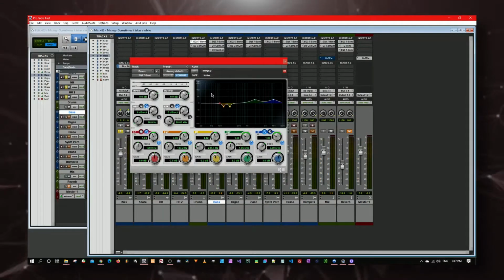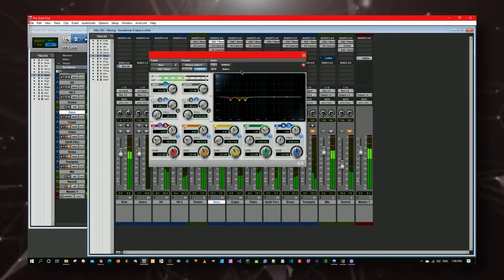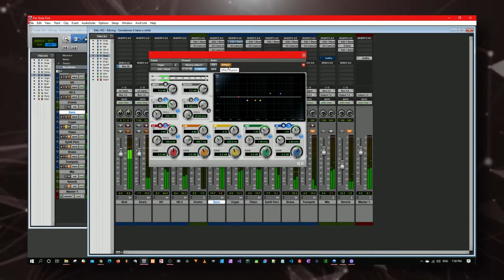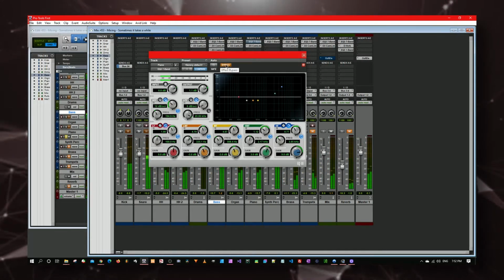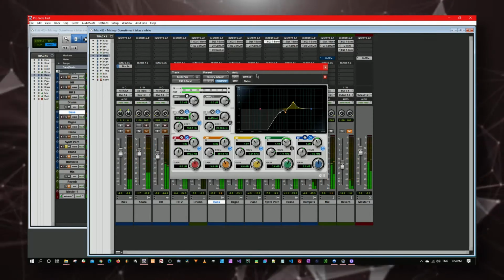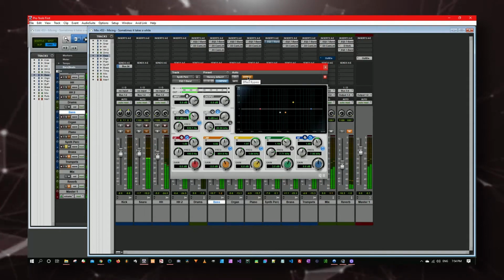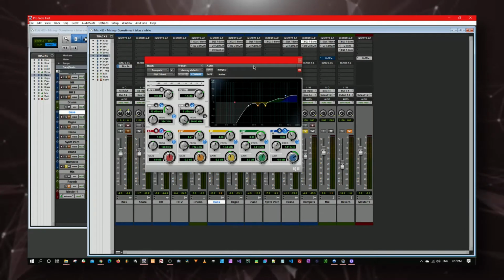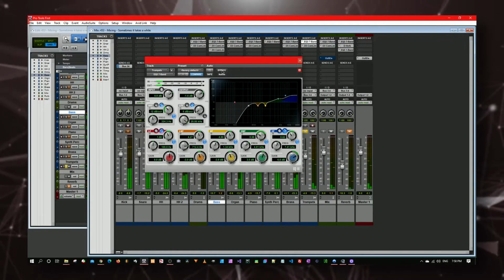Mixing: Sometimes it takes a while | Pro Tools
Hi, in this video I mix the beat that I created in the video Sometimes It Takes a While. As usual I start by showing you how I mixed the Drums and the Bass. For those are the hardest instruments to mix properly in any mix and that is why I spend a lot of time trying to have them sounding great. I then show you the what equalization curves I used for all the instruments in the track. I mixing, I always try to bring the best of each instrument not necessarily make the track different.

Chapters:
0:00 - Intro
0:39 - With and without plugins
1:17 - Drums
2:09 - Bass
2:52 - Organ
5:00 - Piano
6:40 - Percussive Synth
7:41 - Brass
9:39 - Trumpet
11:40 - With and without plugins
12:39 - Outro